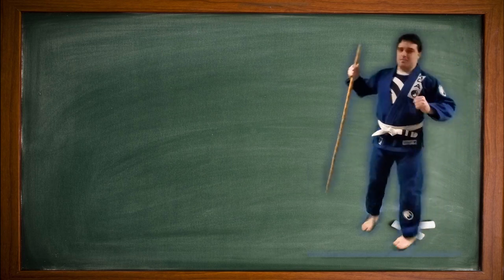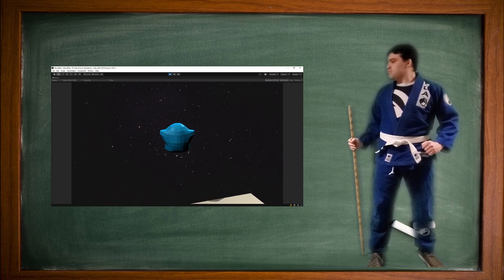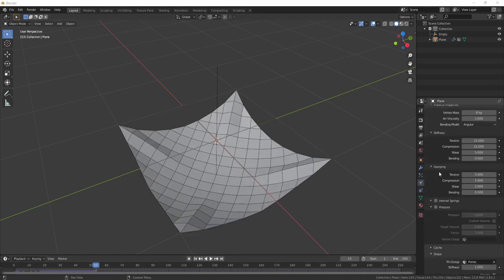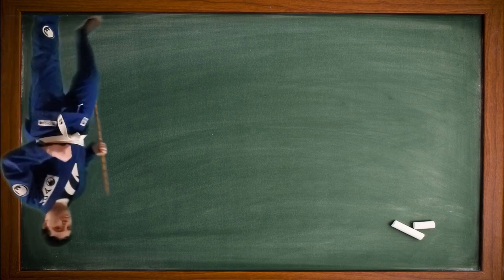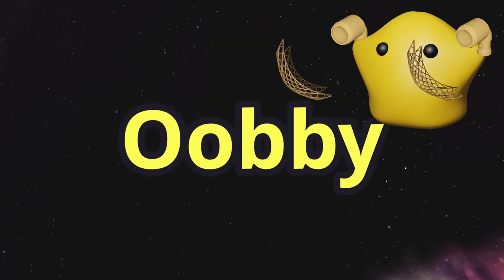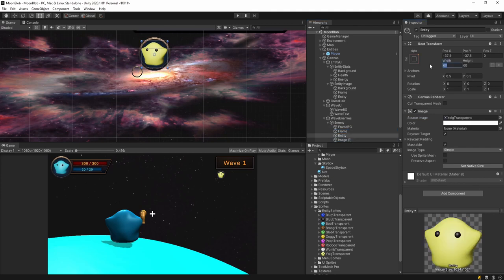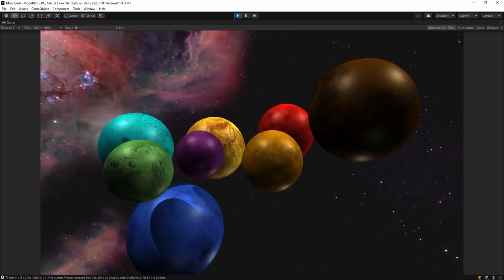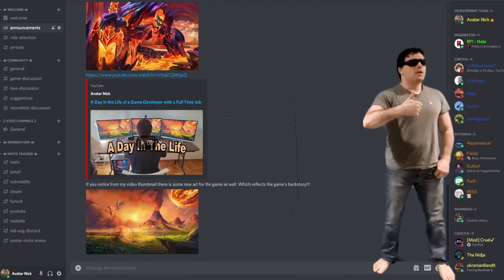I Made A BLOB Game...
► Join the Avatar Nick Discord!

In this video, I create MOON BLOB! A third person blob shooter game where you play as BOB THE BLOB and shoot your way through waves of enemy blobs as you explore the moons of the Orion Nebula. To defeat the blobs, we must shoot nets at the in space!

In Moon Blob, you have a starting amount of health and energy that you can use to defeat the waves of blobs, once you reach 0 health you lose. There is no additional health or power-ups so your survival ability will be all that you can take with your on your journey.

Legend has it, no one has seen the BLACK MOON and lived to tell the tale.

I hope you enjoy this video where I showcase how I built Moon Blob for the Github Game Off 2020 Game Jam! The game lasted from November 1st to December 1st, but as I only learned about the jam on Thanksgiving day, I only had 5 days to complete the game! I think the game turned out very well and I hope you enjoy the comedic video of me building it while trying to ward off the waves to Blobs!